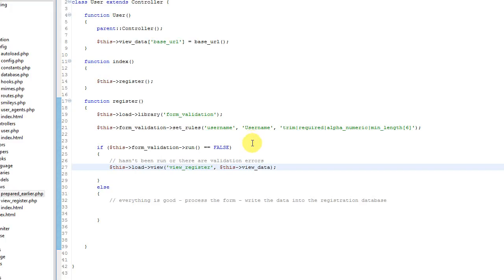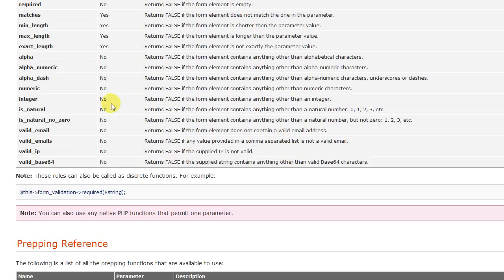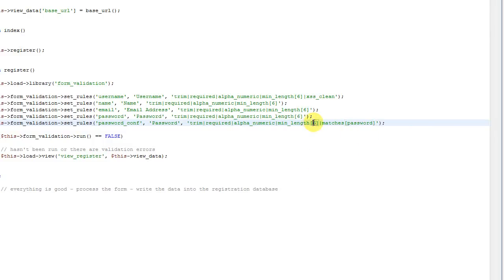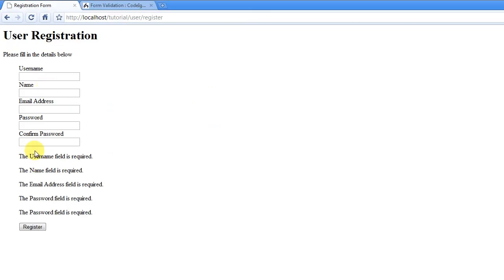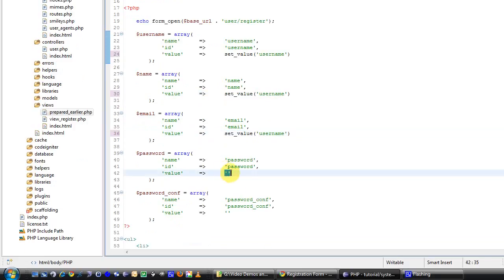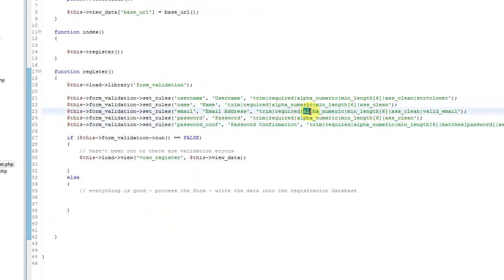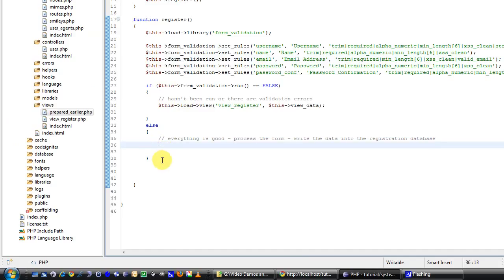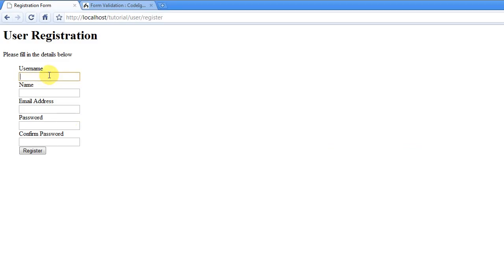CodeIgniter Registration Form Part 3